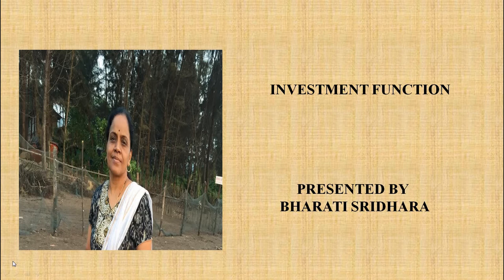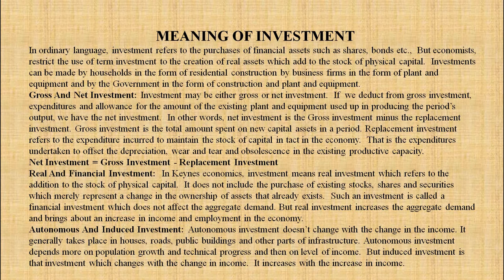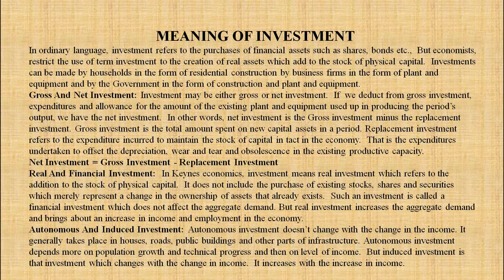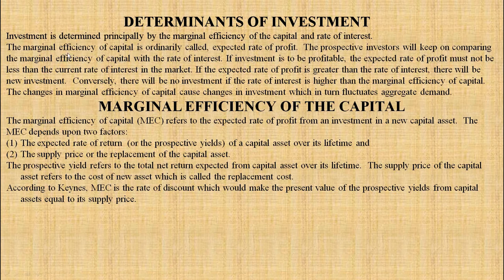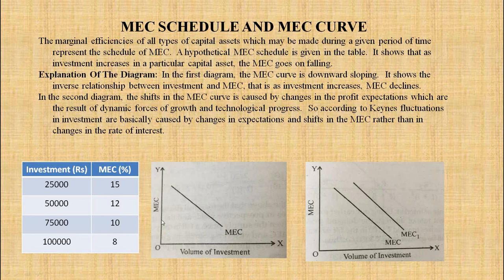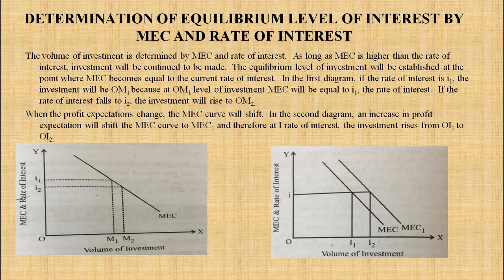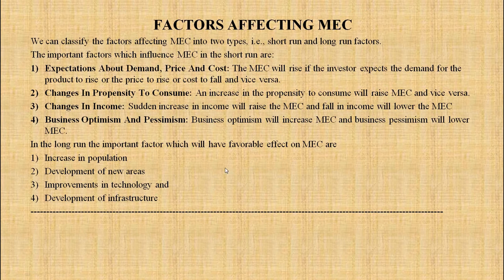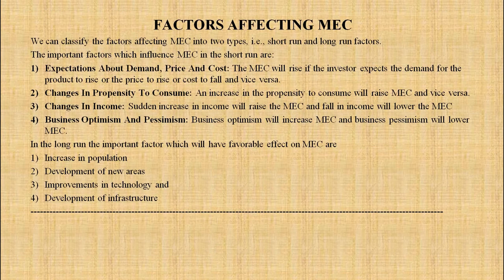INVESTMENT FUNCTION l BUSINESS ECONOMICS l SYBCOM l SEMESTER III l MUMBAI UNIVERSITY l 2020 wmv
Digital Economics for SY B.Com. Sem.III
Effectively Explained